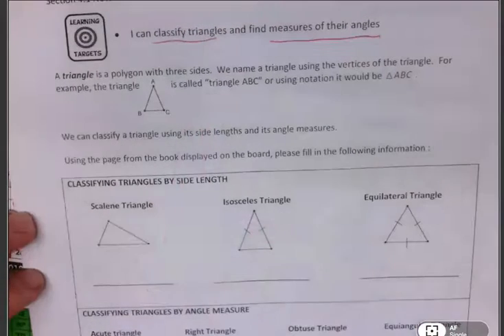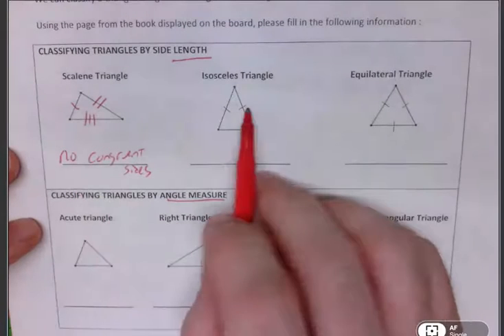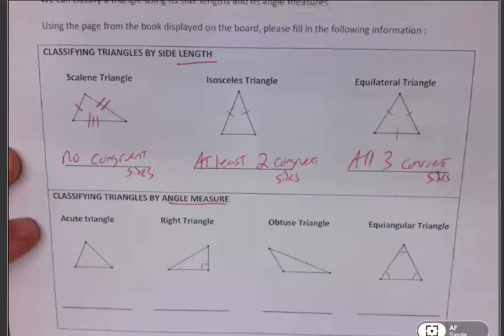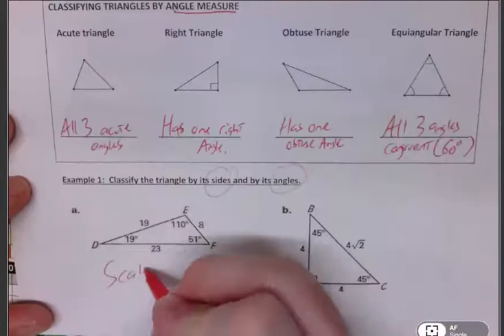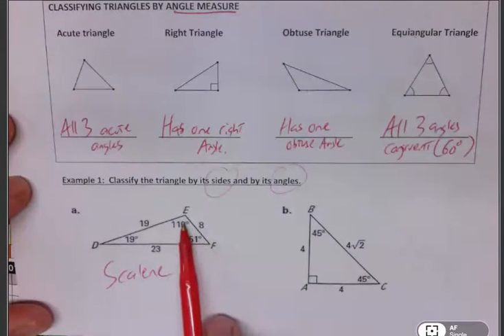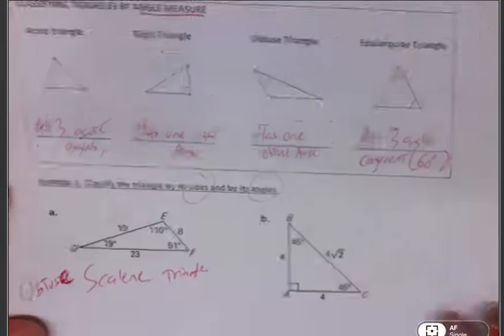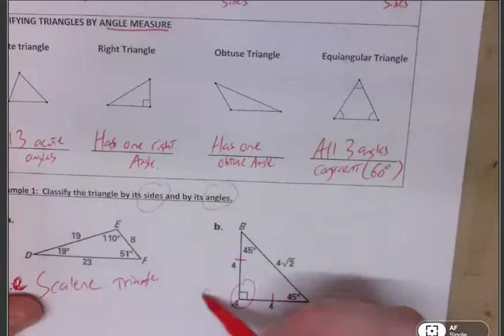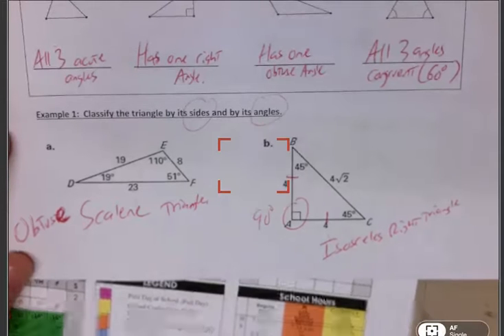4 1 Triangle Classifications with Examples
Basic Triangle Classifications by Sides and Angles.  A couple of examples are included.